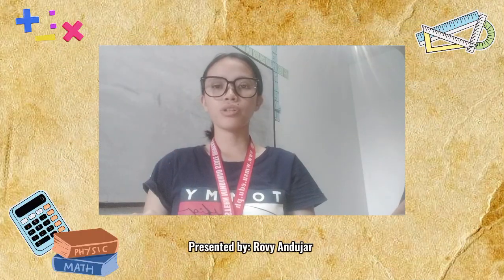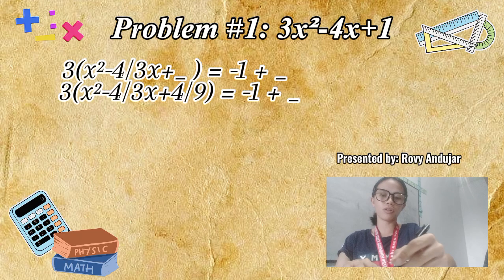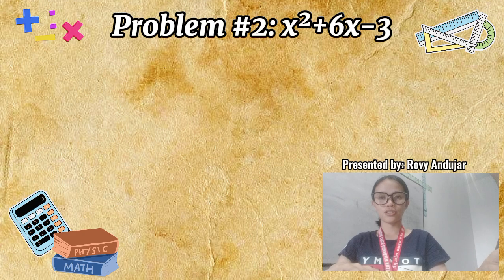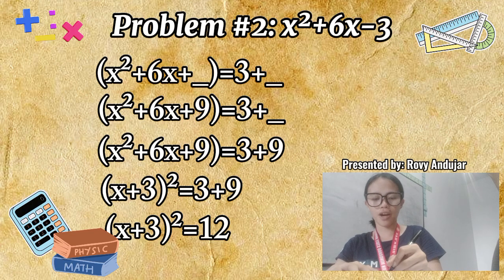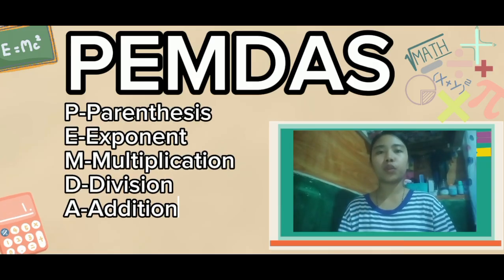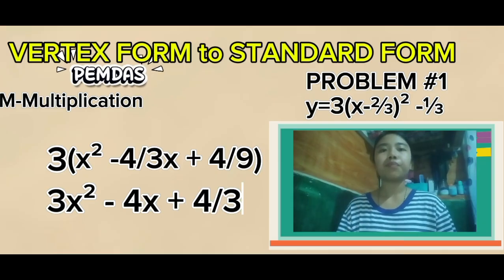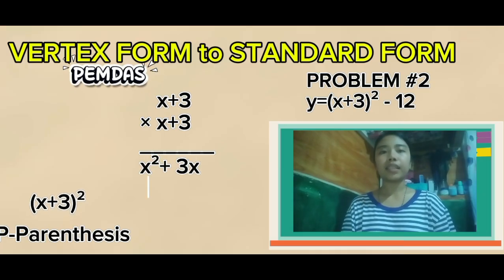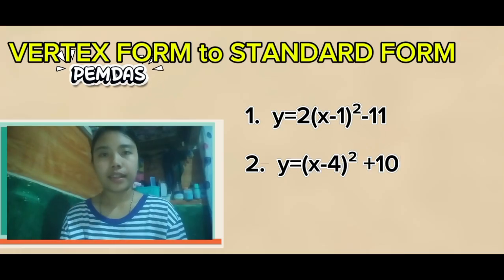How to convert from Standard Form to Vertex Form and converting Vertex Form to Standard Form